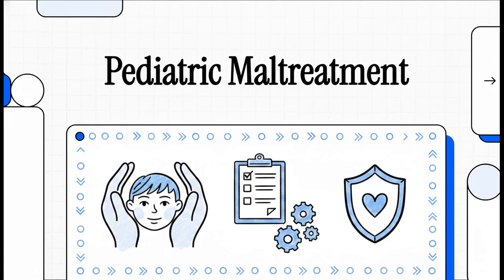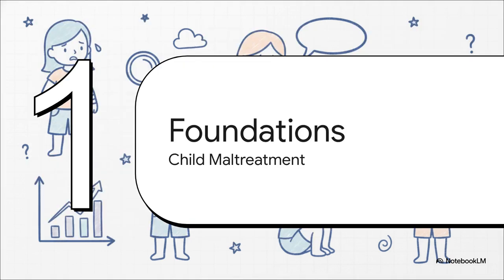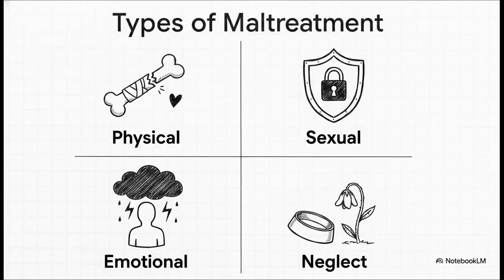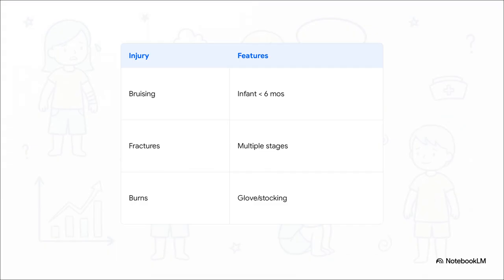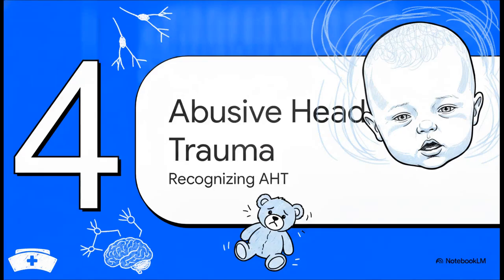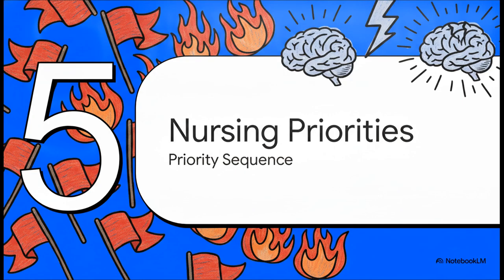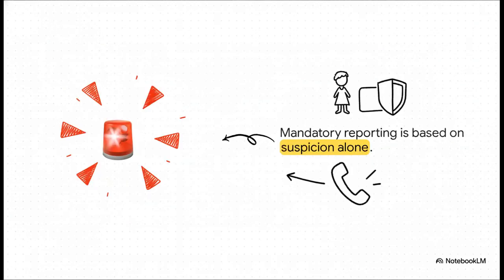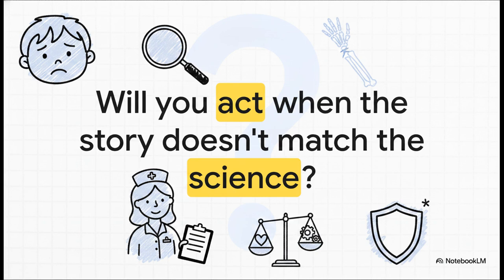16 Child Maltreatment